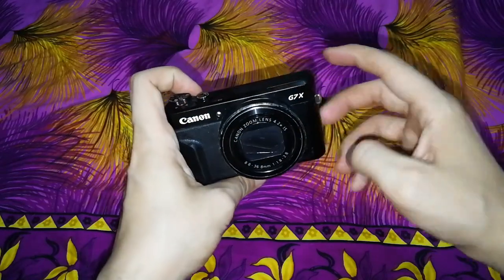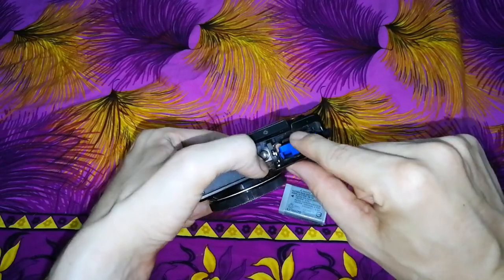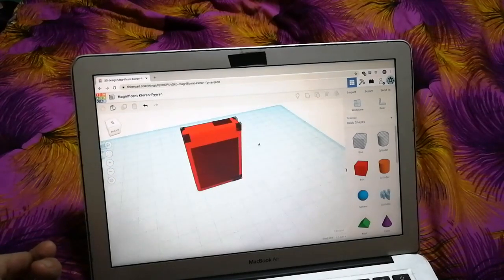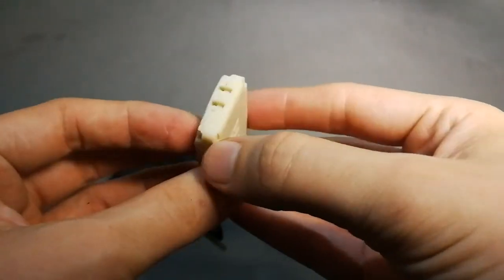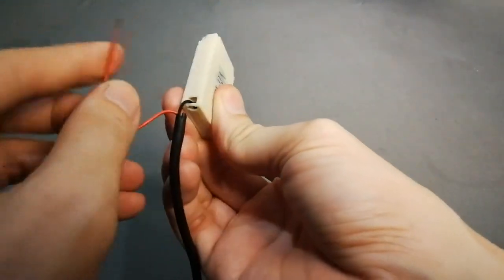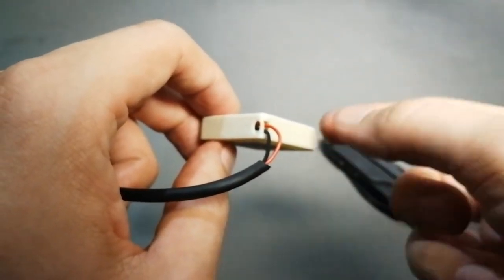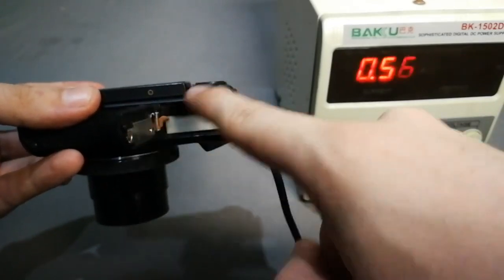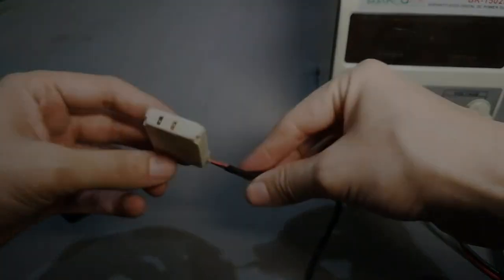Canon G7X Dummy Battery DIY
A simple solution for a problem I've been having with my main camera.

This isn't very exciting but it's useful for me and it's nice to take a break from the ongoing pandemic topic.

I designed and 3D printed a dummy battery (NB-13L) for the Canon G7X.

This allows me to power the camera externally for as long as I want.

Eventually I'll order a 4.2V regulator and put that inside the dummy battery and have a standard USB cable coming out, so I can power the camera from a USB powerbank.

But for now I'm using an external adjustable power supply that's plugged into the wall.

The G7X usually gives a warning when you insert a non-genuine battery, but still allows you to use it anyway.